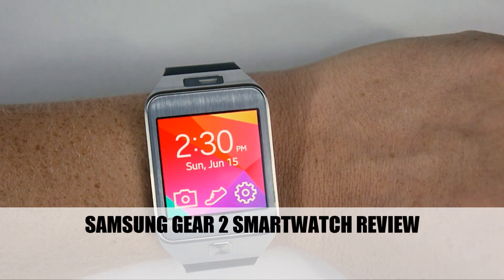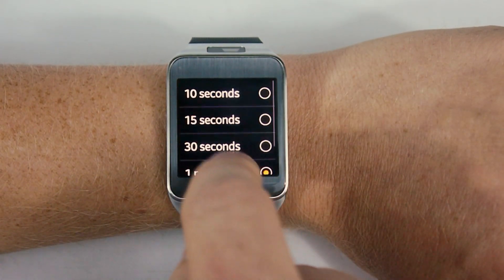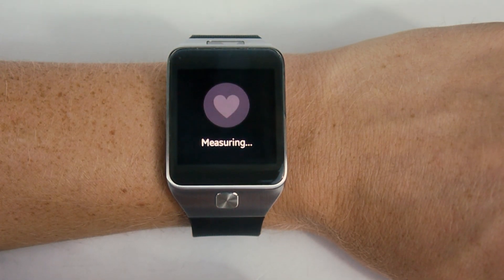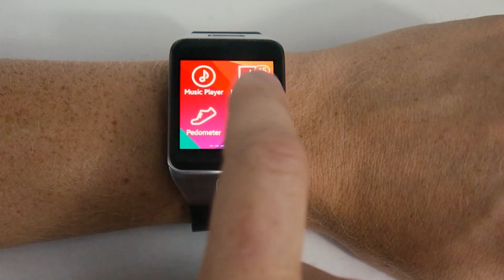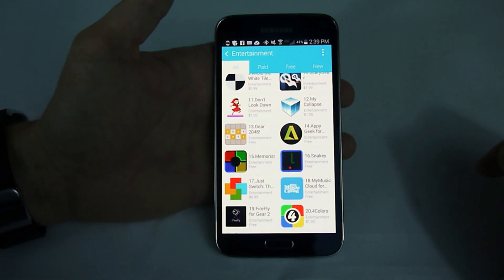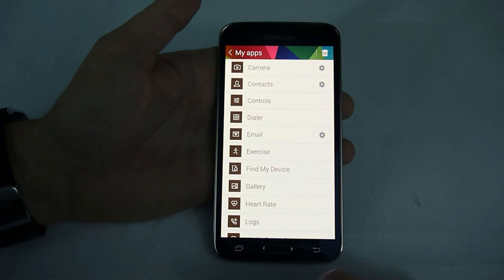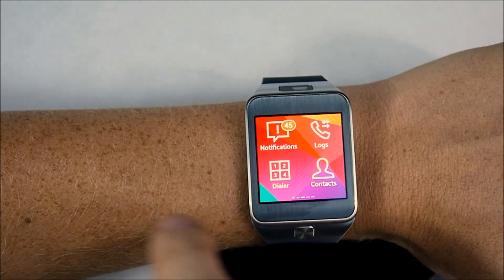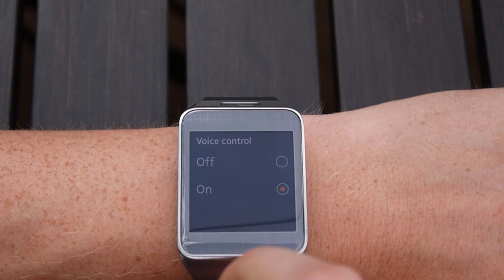Samsung Gear 2 Smartwatch Review - HotHardware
- Samsung Gear 2 Smartwatch Demo and Review - The Gear 2 features a 1.63-inch Super AMOLED display and is housed in a pretty yet sturdy brushed-metal chassis. The watchband itself is rubber with a metal clasp, and the whole thing is IP67-certified dust and water resistant. Under the (tiny) hood, there lies several sensors including an accelerometer, a gyroscope, and a heart rate sensor, and if you can believe it, there's a 2MP camera embedded on one side. The Gear 2 also offers Bluetooth 4.0 LE to connect to not just your smartphone but also devices such as wireless headphones.